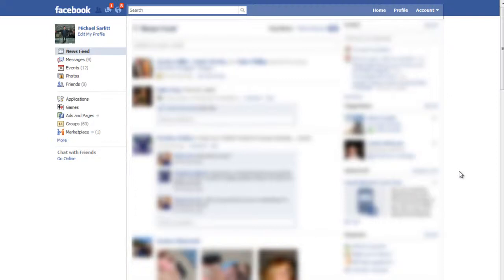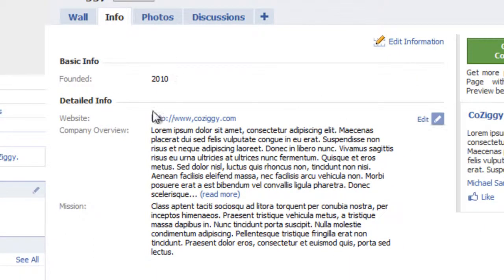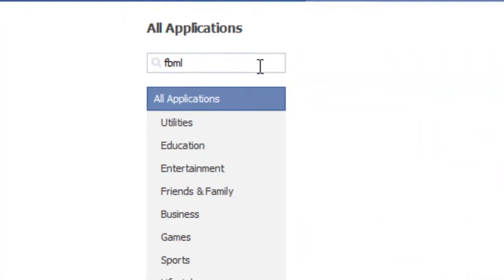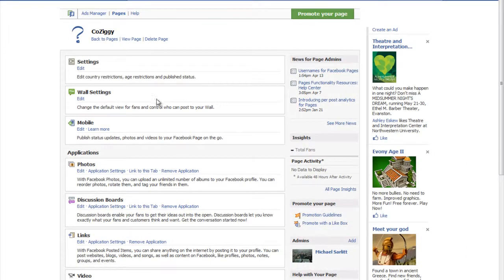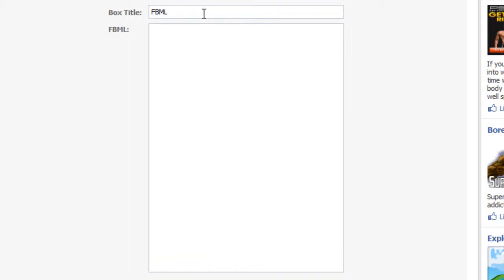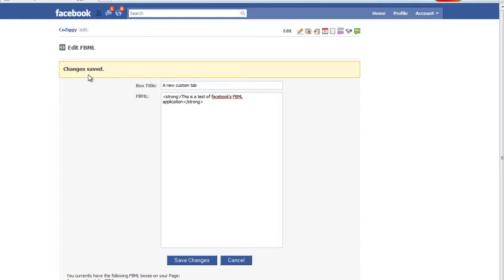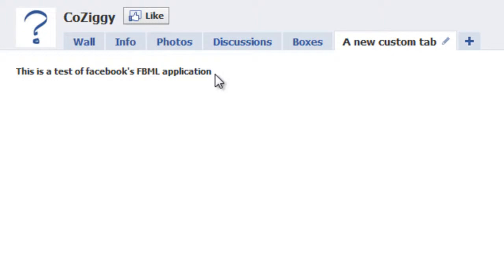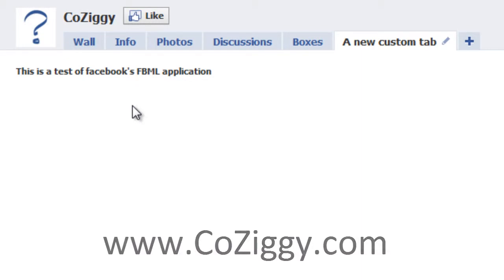(*) FBML Tutorial: Fastest and easiest way to add a custom tab to Facebook Fan Pages Static FBML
- In this this tutorial Mike from CoZiggy walks through the process of installing a custom Facebook tab on your Facebook fan page by using Static FBML. This simple application allows you to customize a Facebook tab to your liking and is an essential tool for any social media marketers who is serious about using Facebook as a marketing platform.